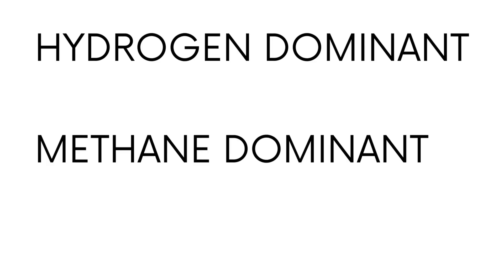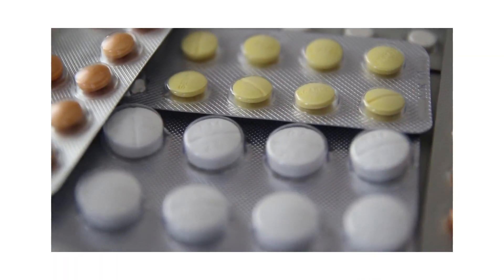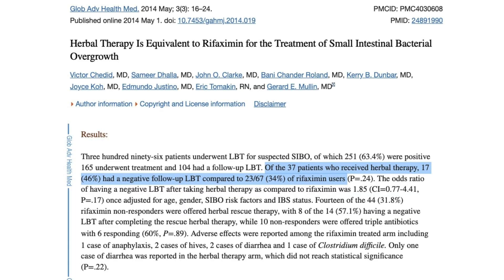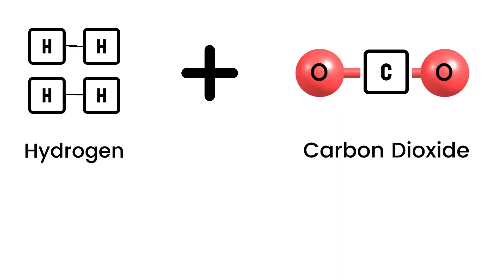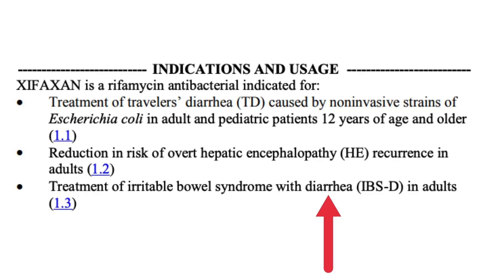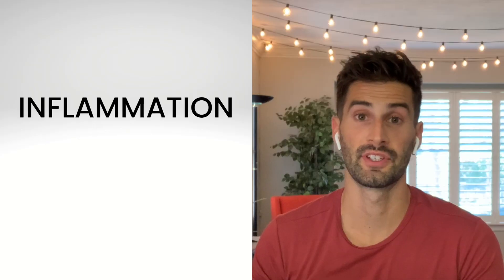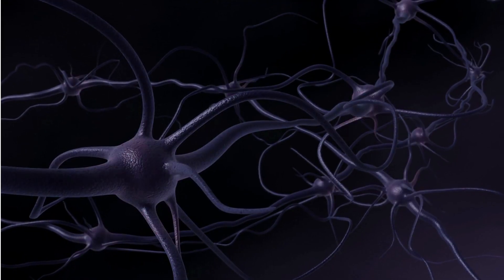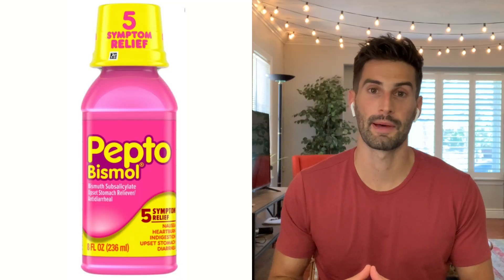The 3 types of SIBO: Hydrogen, Methane, and Hydrogen sulfide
This video gives a brief introduction to the 3 different types of small intestinal bacterial overgrowth (SIBO), hydrogen dominant sibo, methane dominant sibo, and hydrogen sulfide sibo.  It can be incredibly helpful to know their differences in order to properly diagnose and treat the correct type.